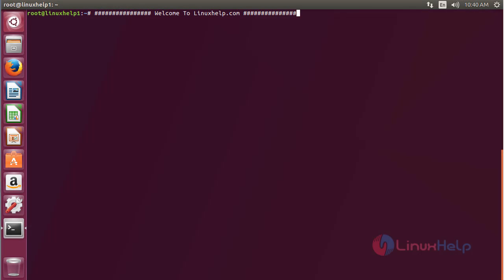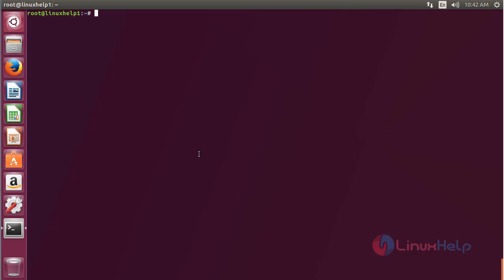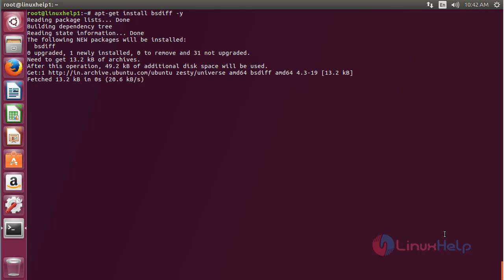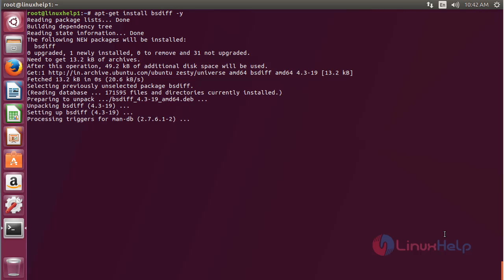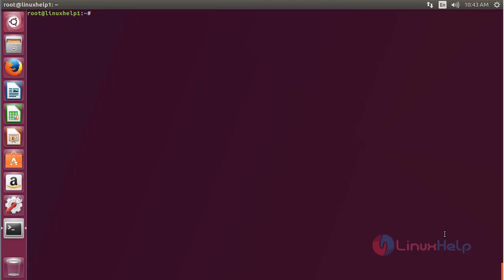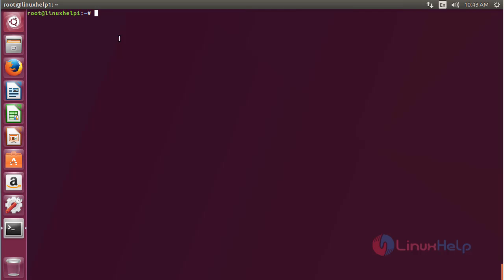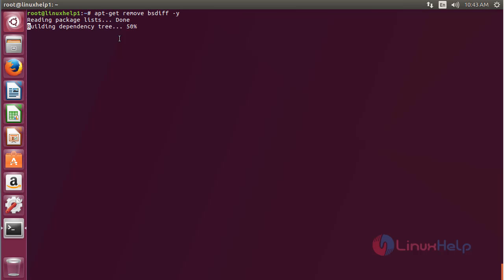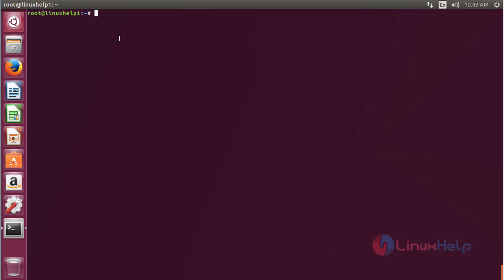How to install bsdiff on Ubuntu 17.04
This video explains the installation procedure of bsdiff on ubuntu. The bsdiff is a open source utility to generate a patch between two binary files.